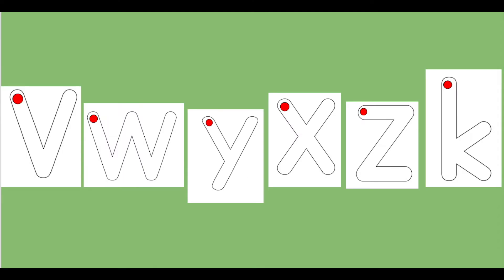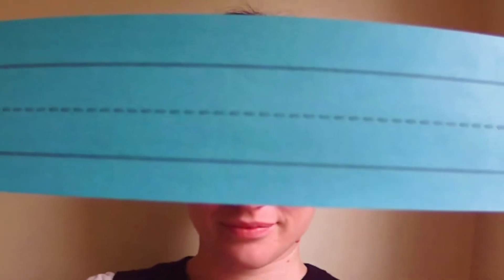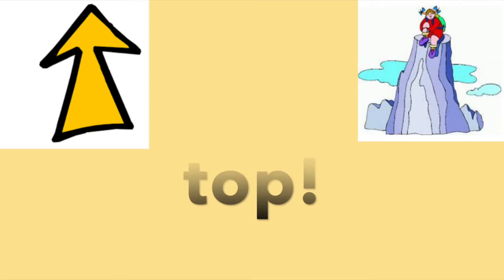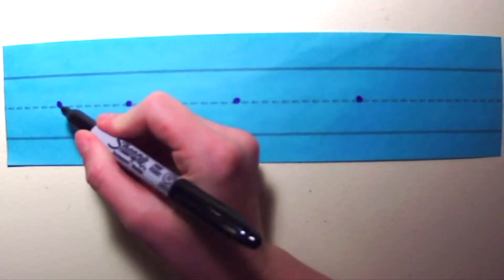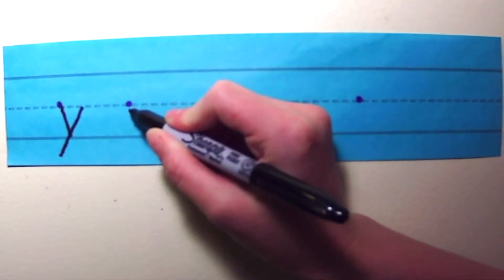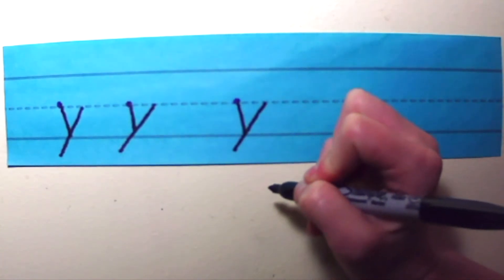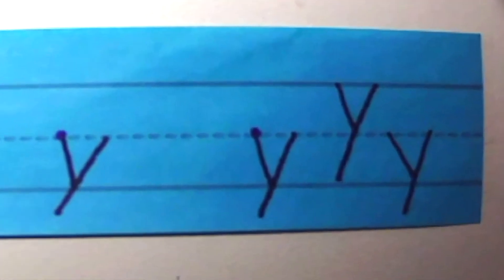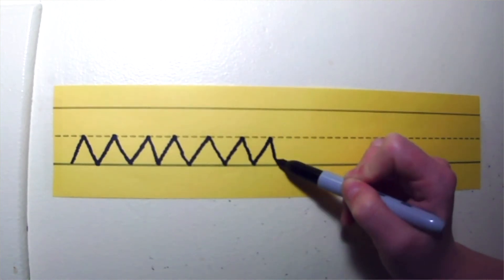Letter y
How do we form a lowercase letter y? Let's find out!

You will need something to write with and on--ideally lined handwriting paper! Have a helper draw starting dots/corners before beginning. Also, if you’re having trouble staying in the lines or are writing too big, you might ask your helper to draw little boxes for you to stay in while you practice your letters!

Lastly, we recommend learning this letter as part of the group: v/w/y/x/z/k
Check out the other letters if you haven't already--in order is best!

(Song with kids dancing along)

*Formation instructions inspired by Handwriting Without Tears

*Music is non-copyrighted